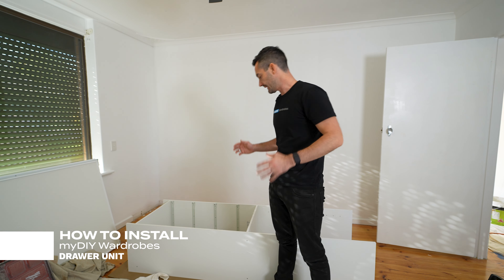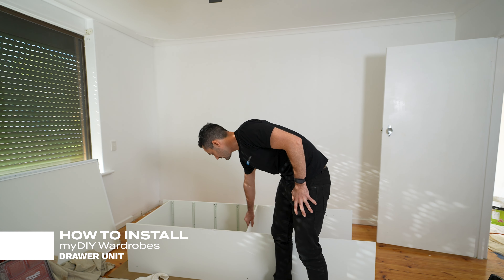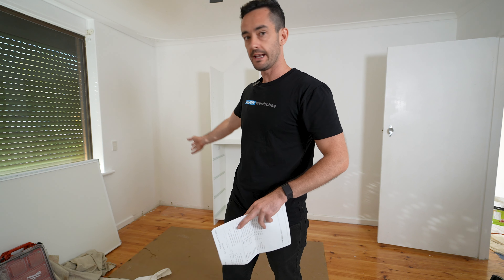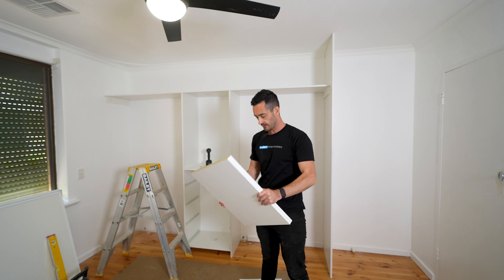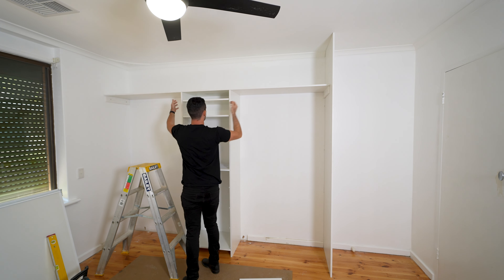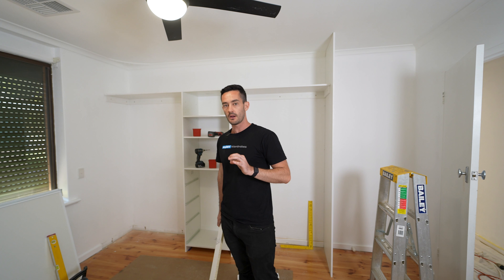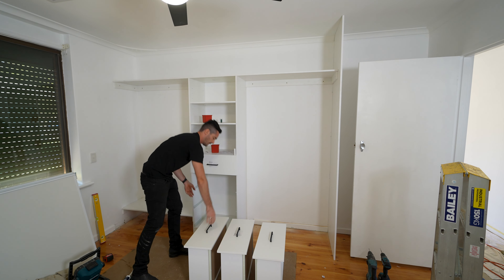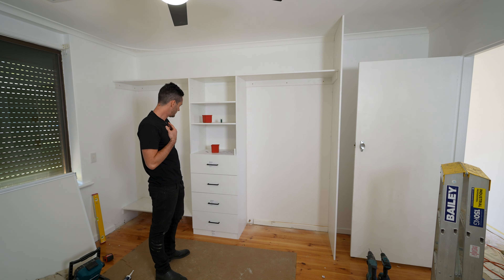How to Install the Drawer Unit of a Built-in Wardrobe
In this video, we go through what's involved in assembling and installing the standard drawer unit in a sliding built-in wardrobe.

00:00:00 - Intro / Carcus Assembly
00:00:27 - Standing up and Putting in Place
00:01:16 - Packing and Leveling Drawer Unit
00:01:38 - Insert Adjustable Shelves (As High as Possible)
00:02:10 - Pre-drill and Screw From the Top
00:02:27 - Screwing in the Kicker
00:03:06 - Inserting Drawers